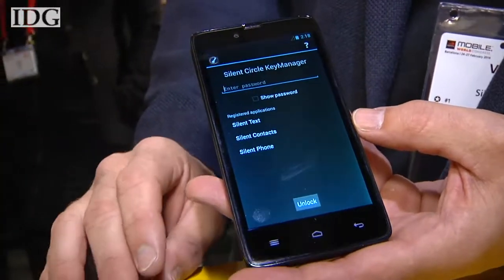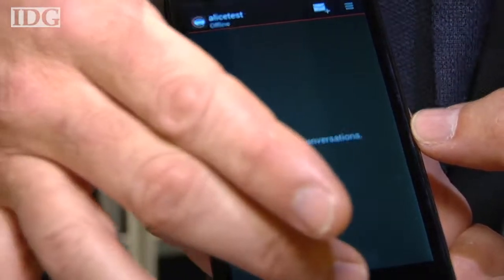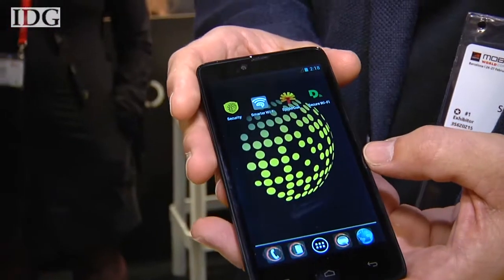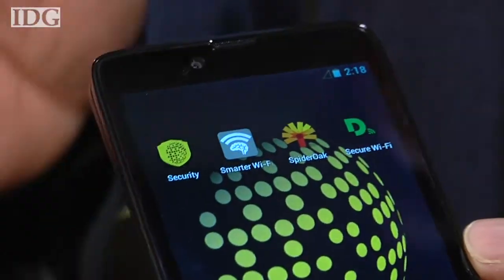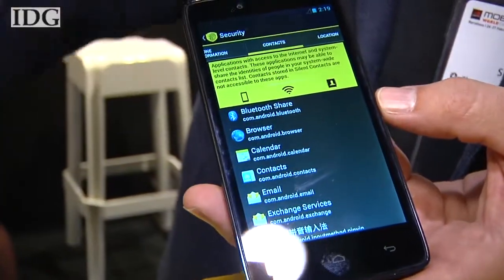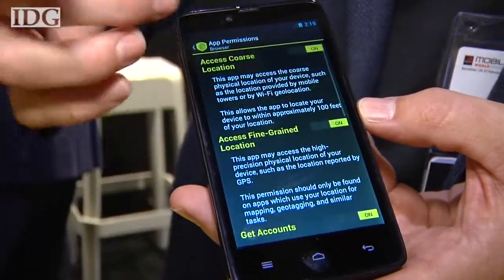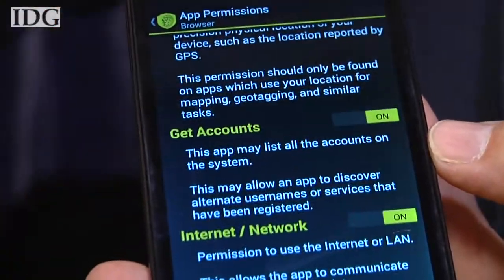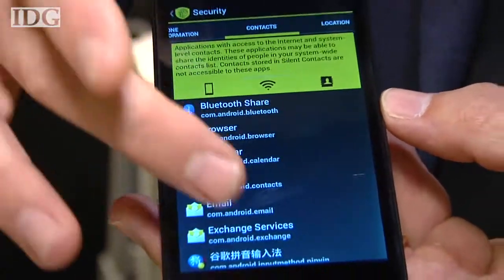MWC 2014: Blackphone plans more secure devices, bouyed by Snowden leaks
The Blackphone handset goes on sale in June for US$629. It looks like a typical Android smartphone and is based on a security-hardened version of the OS called "PrivatOS."